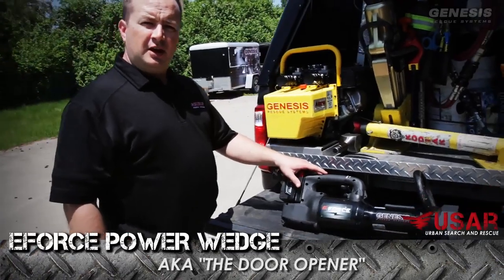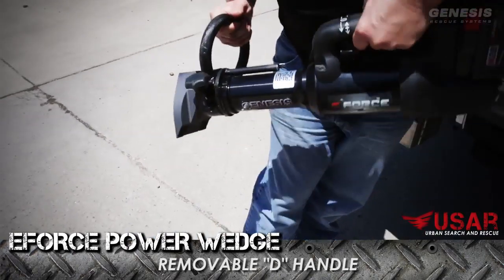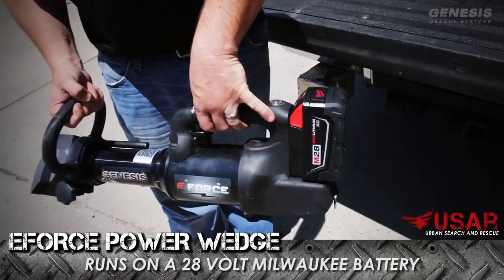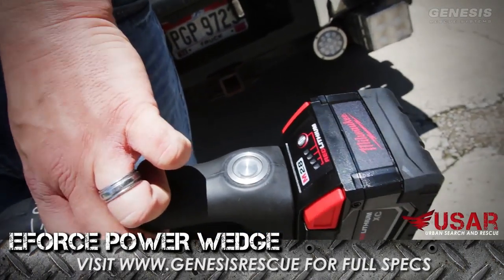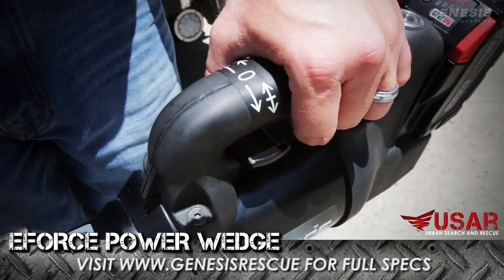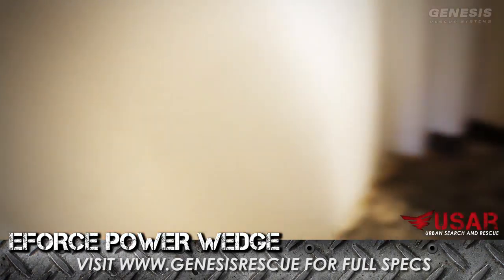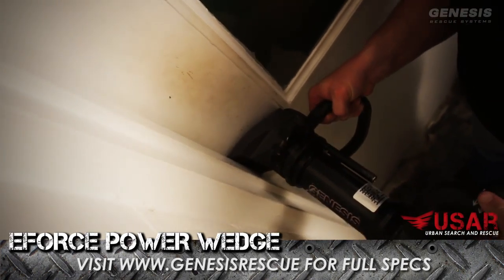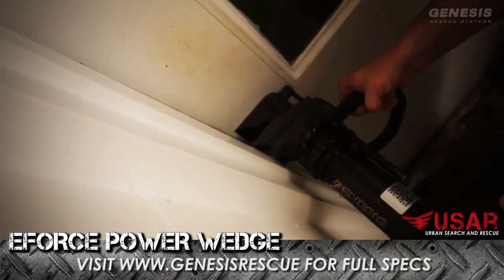Genesis Rescue Eforce Power Wedge